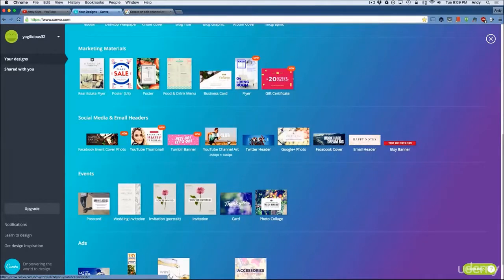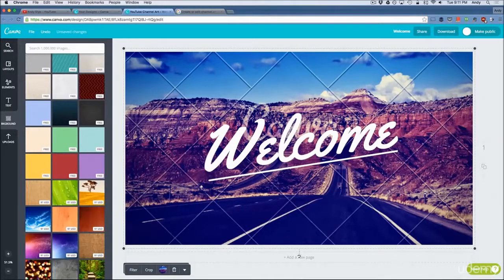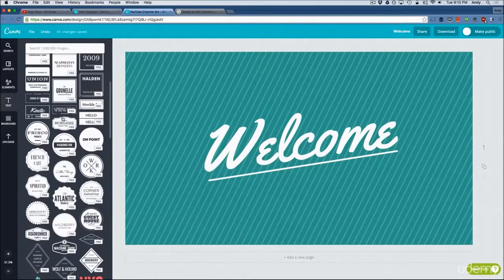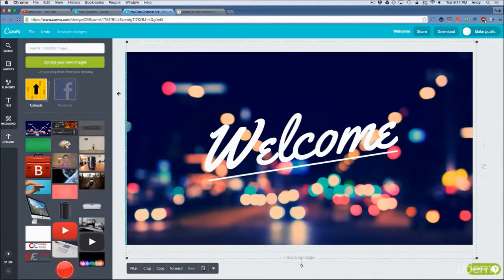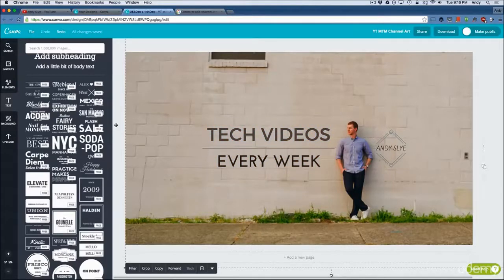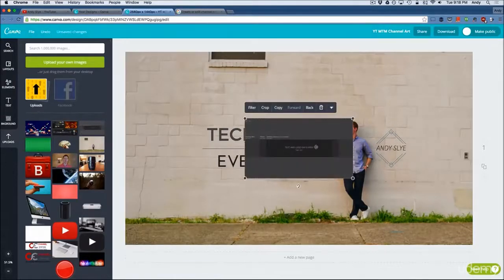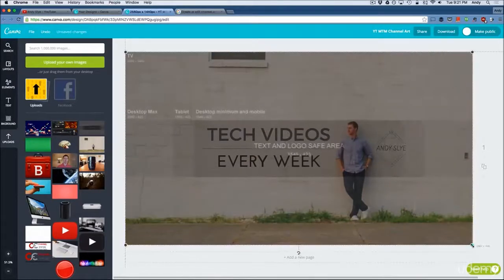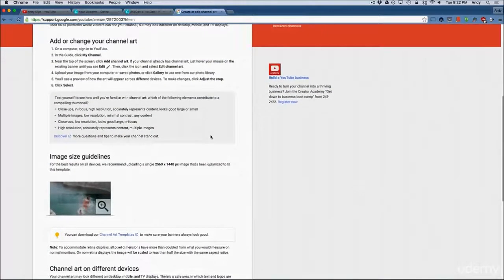10. YouTube 101 Keys to a Successful Channel - Udemy